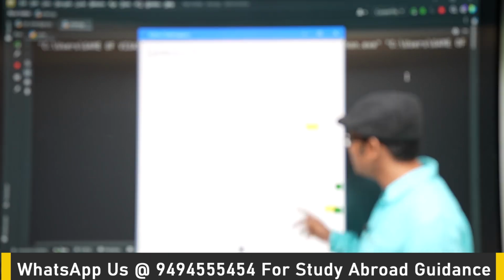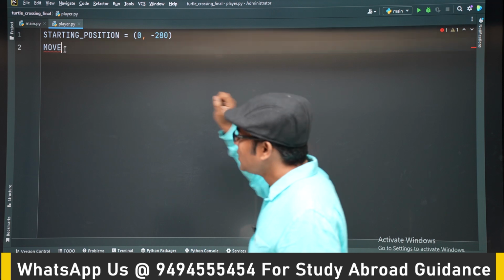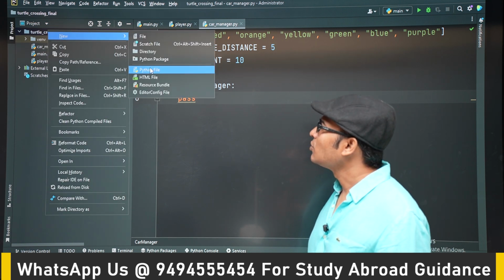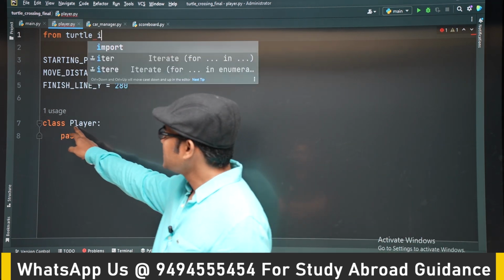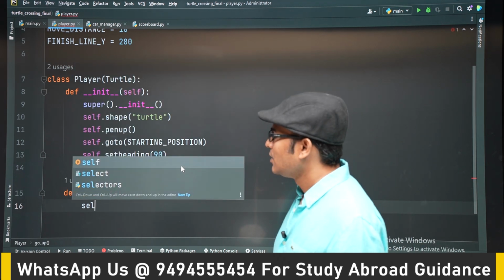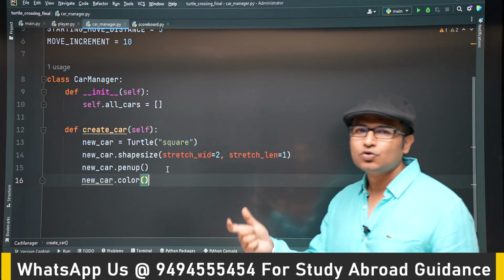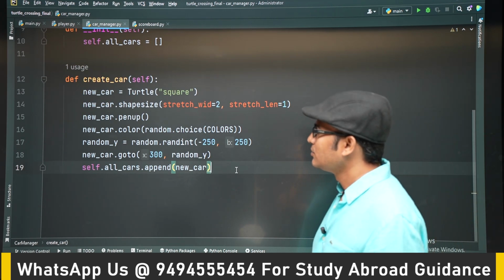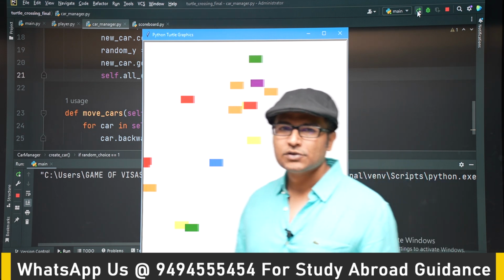PYTHON | Python Program - Turtle Crossing Road Game Part 1 | Ravindrababu Ravula